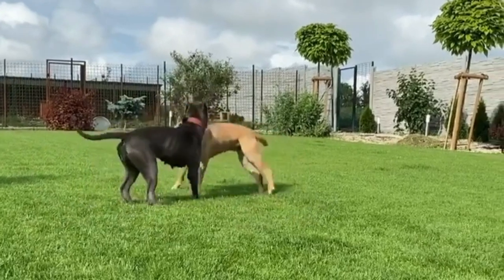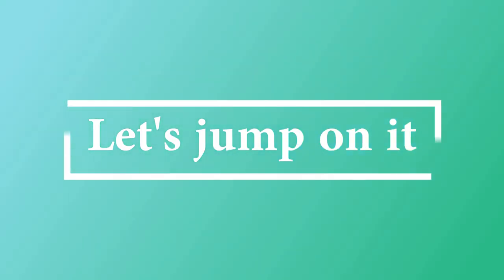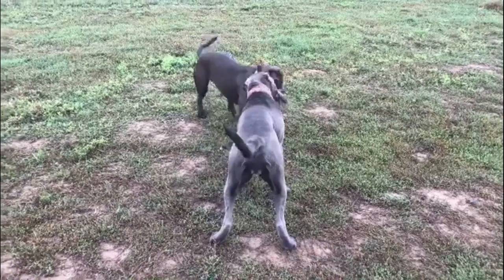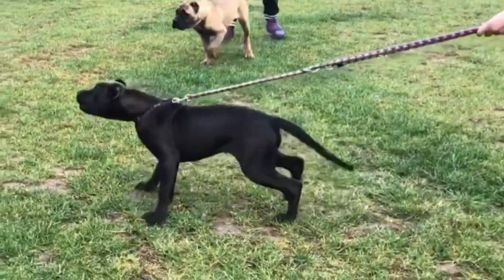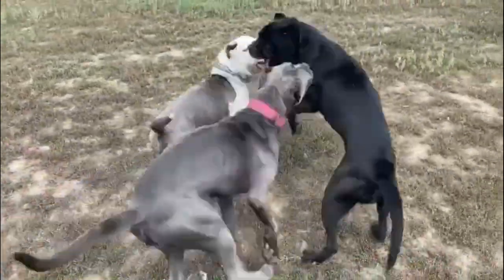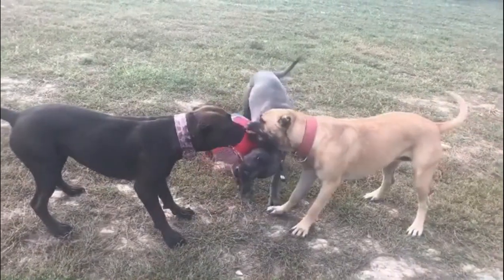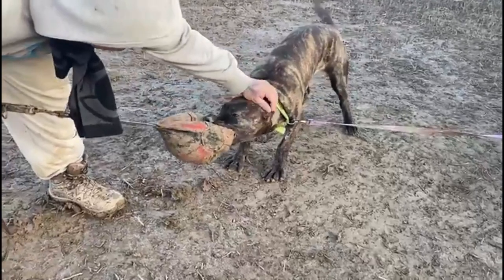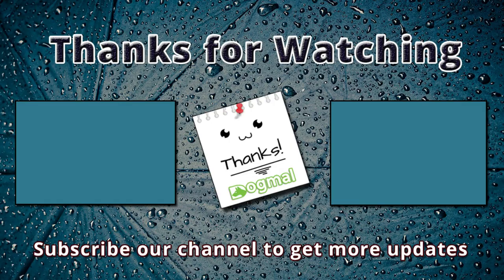THE AMERICAN BANDOGGE - 'WOLF CRUSHER' - Ban dog